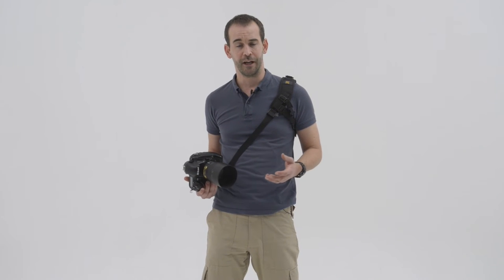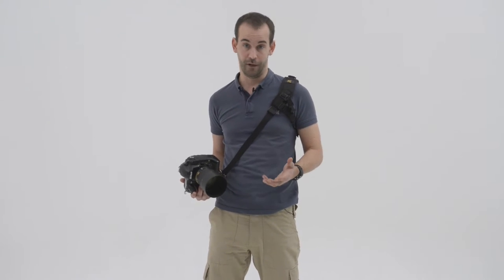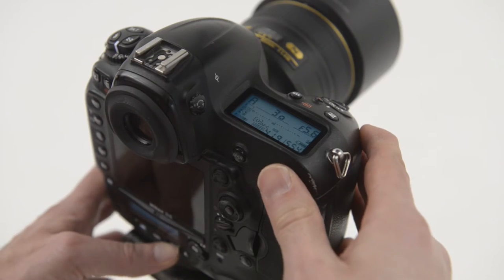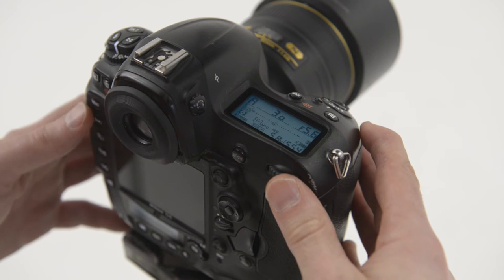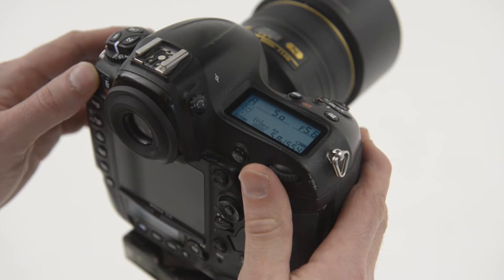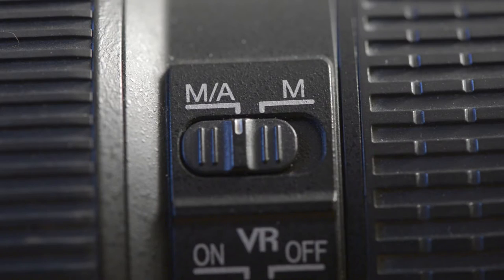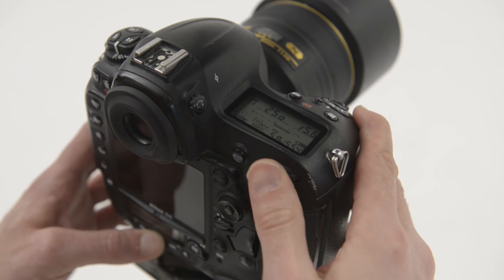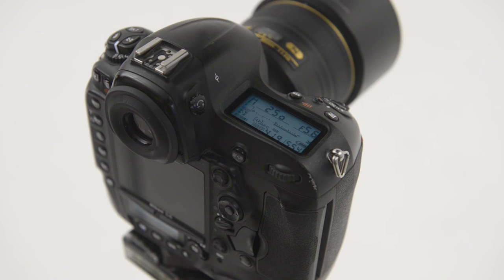Equipment Basics: Zero out your camera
Advice on how to "Zero Out" you camera, helping you make sure you don't start a shoot with everything set up wrong!